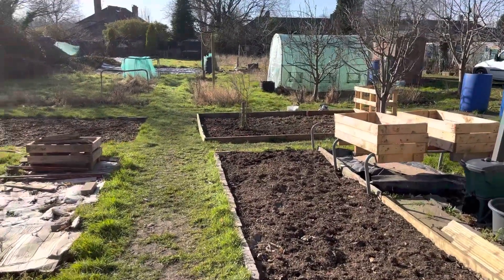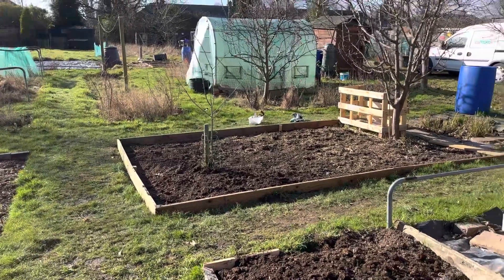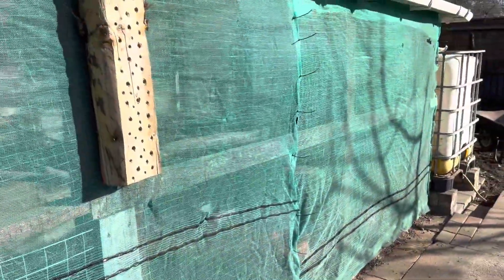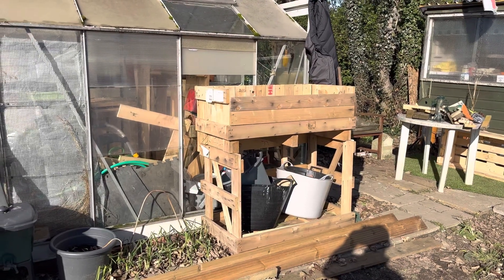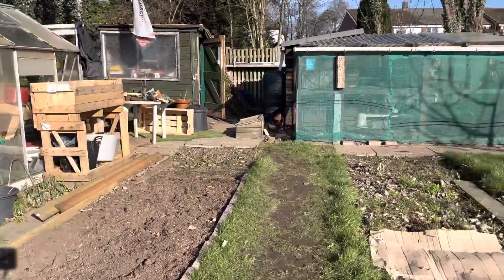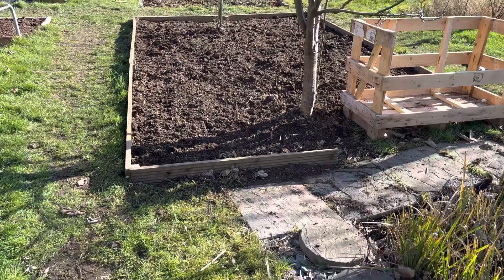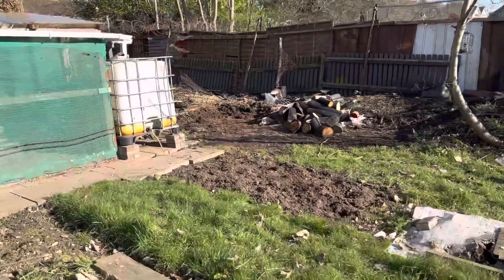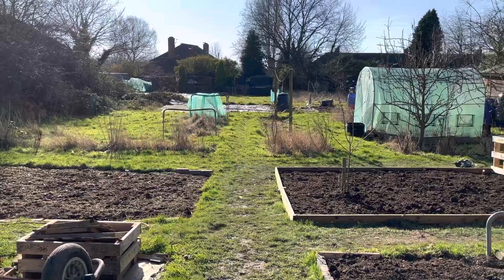Visit 3 . 👨‍🌾 Down the new allotment 🪴 #